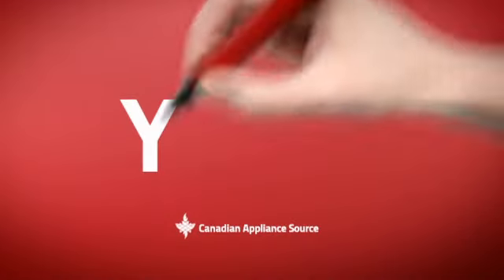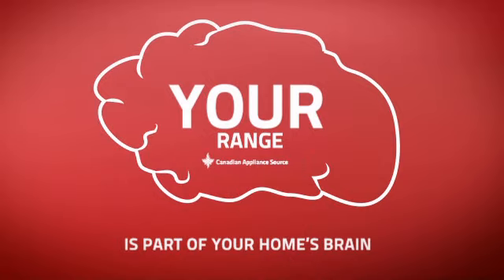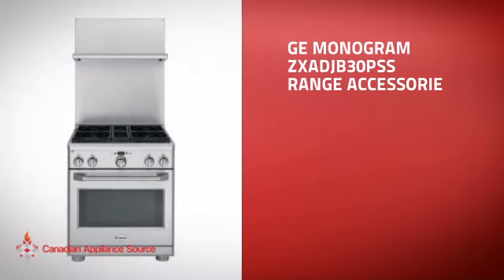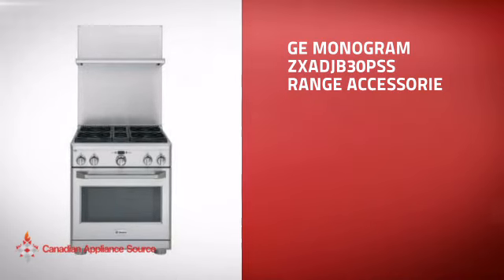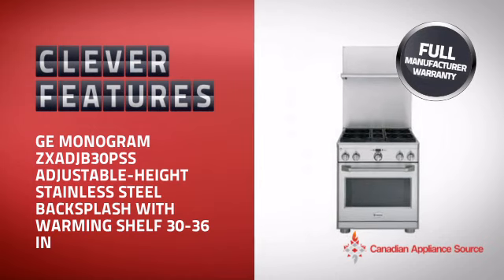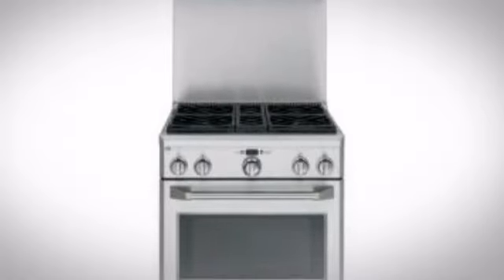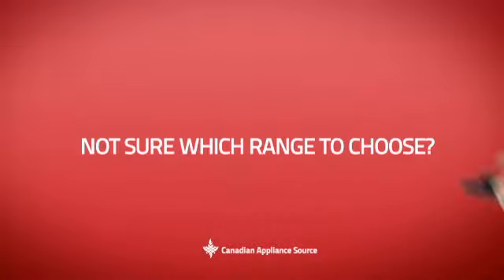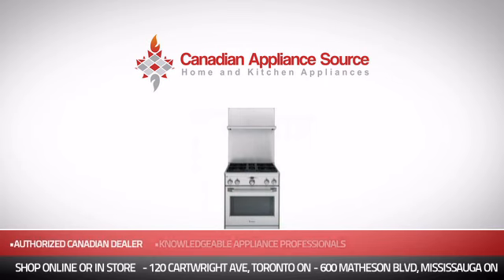GE Monogram ZXADJB30PSS Range Accessorie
This GE Monogram ZXADJB30PSS Range Accessorie is brought you GE Monogram ZXADJB30PSS Adjustable-Height Stainless Steel Backsplash with Warming Shelf 30-36 in